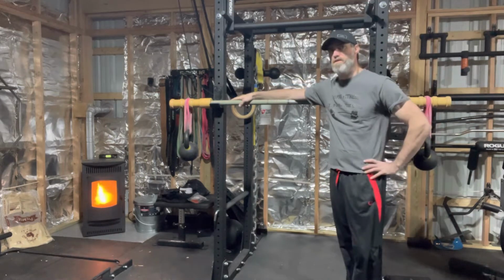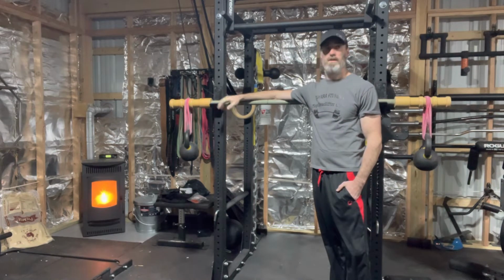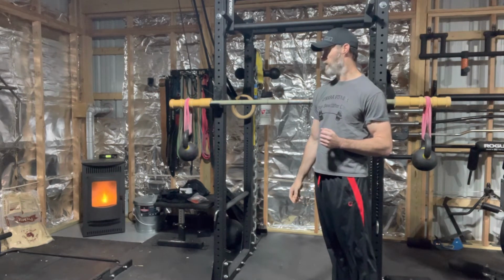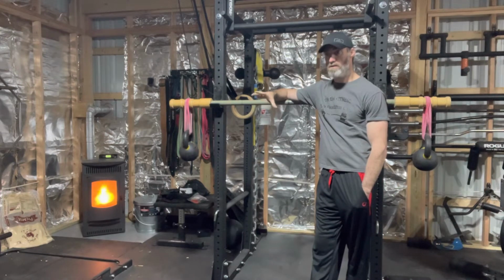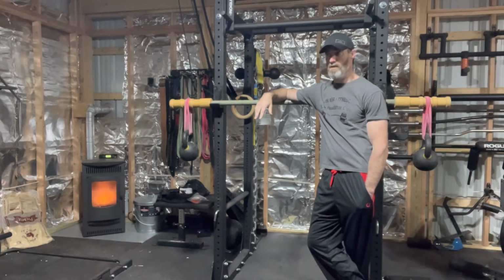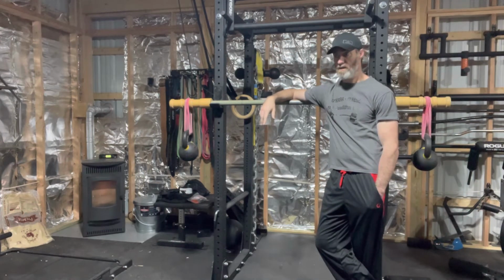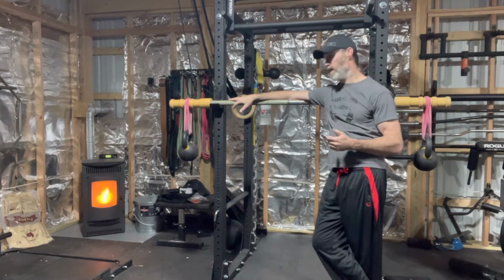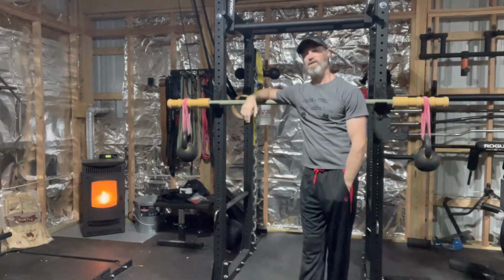How and why we use the @Bandbell earthquake bar. Amazing bar to add to any weight room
The earthquake bar by Bandbell is such a necessity to any weight room that works with athletes or individuals coming off of an injury.  The control and stability you will gain from this bar is amazing.  We have tried a lot of different stability equipment over the past decade but nothing compares to this.  We got our from Rogue Fitness, very good price on these bars.

Gain access to our FULL PROGRAM and help Fight Cancer
30% of ALL MEMBERSHIPS go towards a good cause

Online and In-Person Training available
Books - programs - online video critueqes - and more

Equipment Used:
Omen 25L

Focusrite Scarlet 2i2 Audio Interface

Presonus Studio One Pro